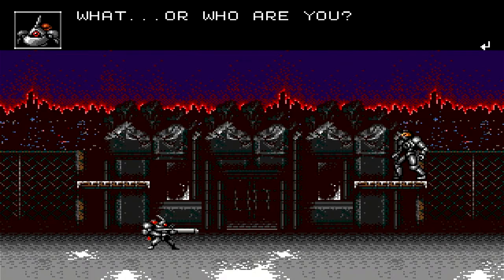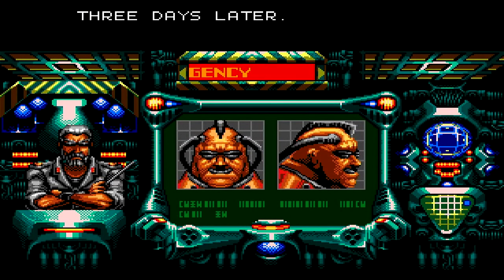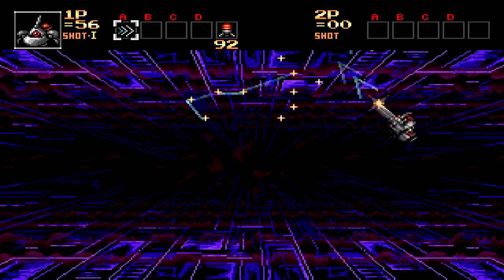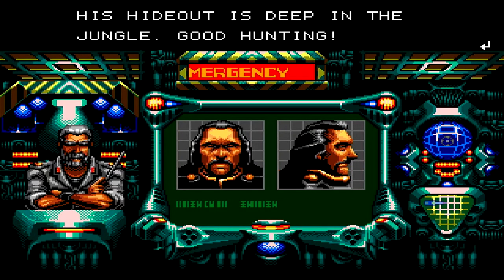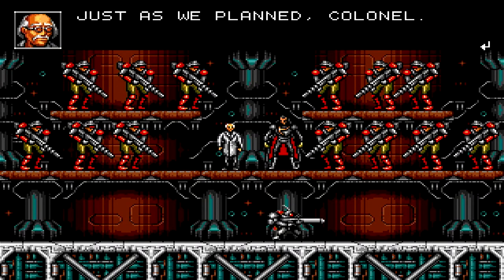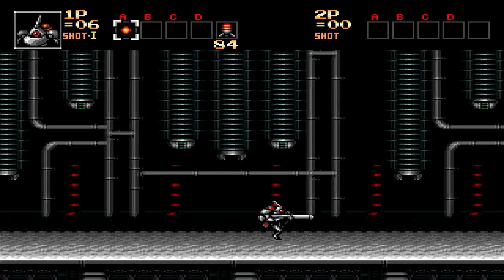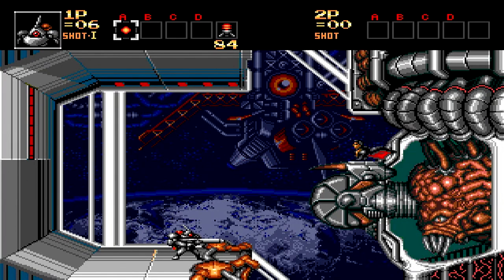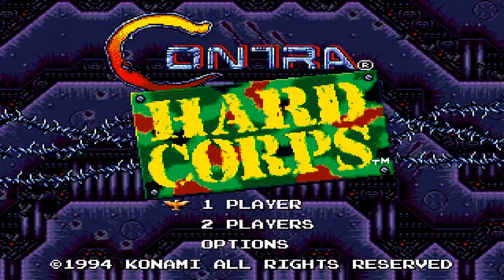Let's Play Contra Hard Corps With 99 Lives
I know my microphone is a bit too loud. I always have fun making these videos I hope somebody enjoys watching it. I always make these videos just for fun. Now do me one more thing. Give this video a big fat dislike. In other words, if you enjoyed this, hit the dislike button.